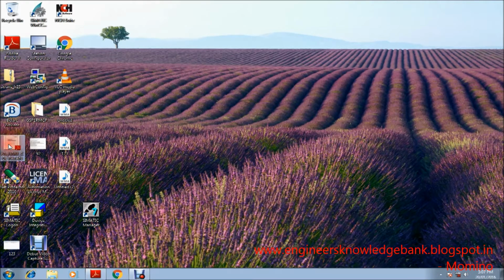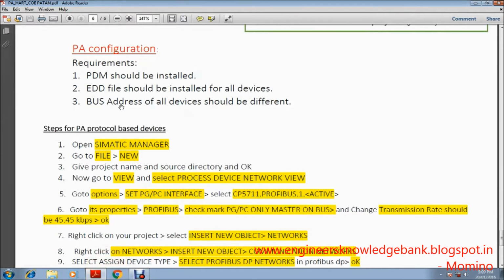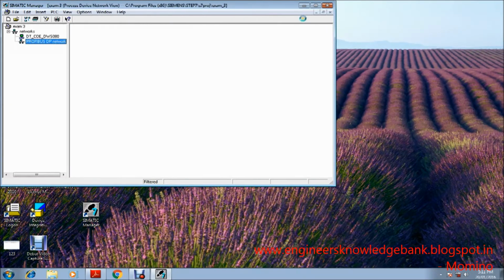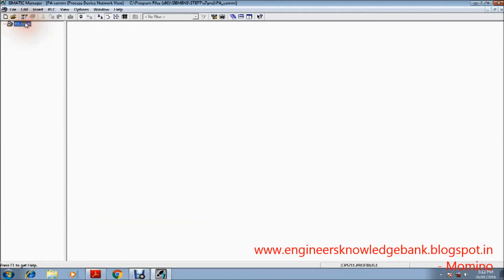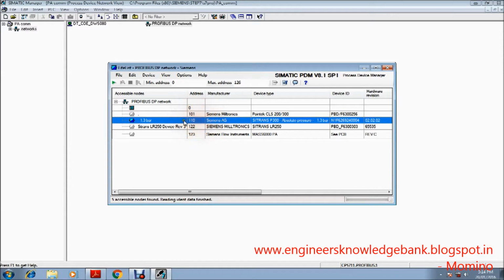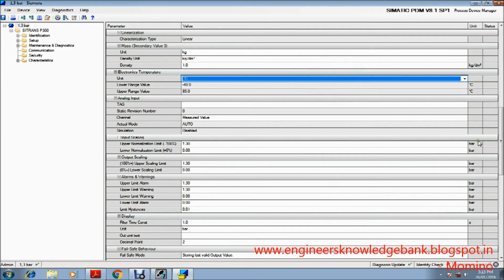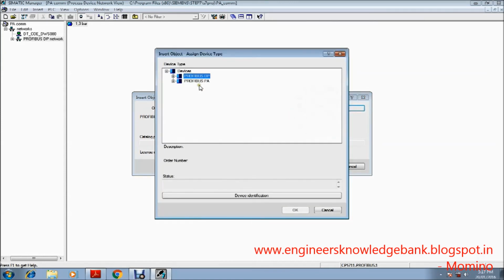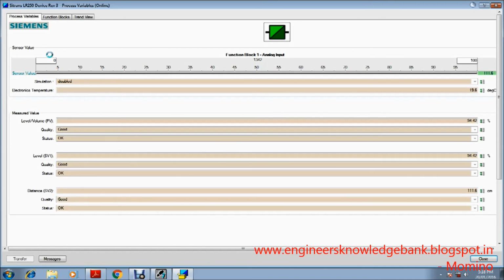Profibus PA Communication with SIMATIC MAnager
This video describes about the steps and the working of Profibus PA protocol.This is a live example of communication.

Please follow the link for the steps